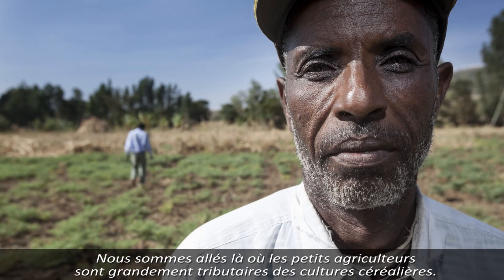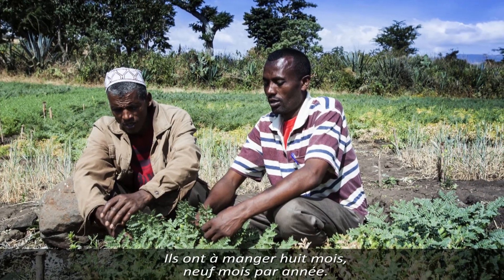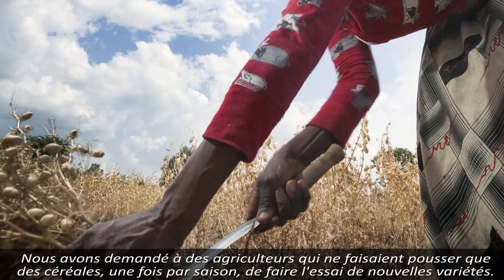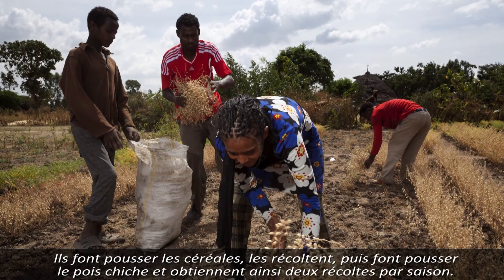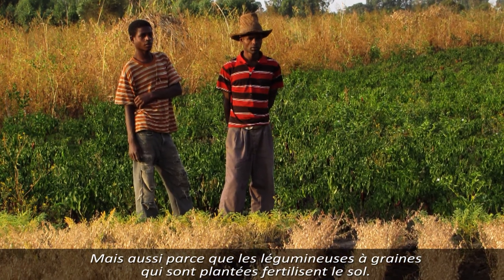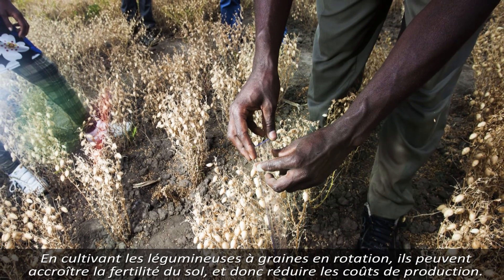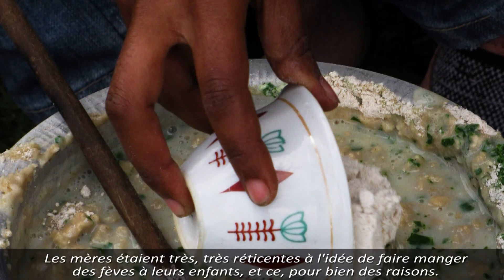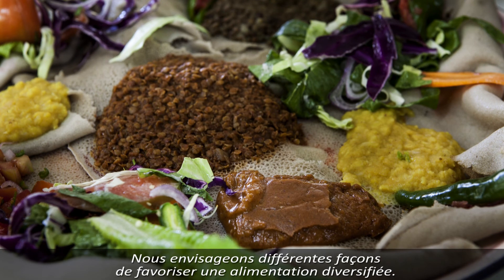Éthiopie - Enrichir les sols et améliorer la nutrition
Des cultures plus nutritives, des rendements plus élevés et une alimentation plus variée, tels sont les objectifs que des chercheurs de l'Éthiopie et du Canada s'emploient à atteindre dans le sud de l'Éthiopie, où l'épuisement des sols et la sécheresse ont mis en péril les moyens d'existence des agriculteurs et fait en sorte que la malnutrition s'est répandue.

Des chercheurs de l'Université d'Awassa, en Éthiopie, et de l'Université de la Saskatchewan, au Canada, se sont penchés sur ces questions. Un volet des travaux effectués porte sur la recherche de cultures et de techniques qui permettraient aux sols épuisés de cette région exposée à la sécheresse de donner des récoltes plus abondantes et de meilleure qualité.

Les chercheurs exécutent leurs travaux dans le cadre du Fonds canadien de recherche sur la sécurité alimentaire internationale (FCRSAI), une initiative conjointe du CRDI et d'Affaires étrangères, Commerce et Développement Canada. Le FCRSAI, qui appuie 21 projets réalisés dans des endroits d'Asie, d'Afrique, et d'Amérique latine qui sont aux prises avec l'insécurité alimentaire, réunit des spécialistes du Canada et de pays en développement en quête de solutions pratiques aux problèmes indissociables que sont la dégradation de l'environnement, la faible productivité de l'agriculture et la faim.